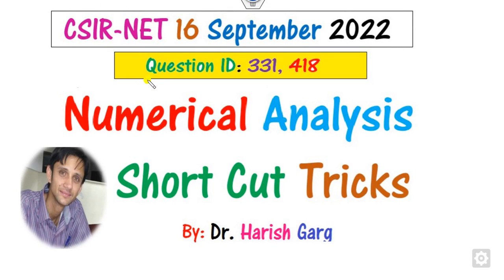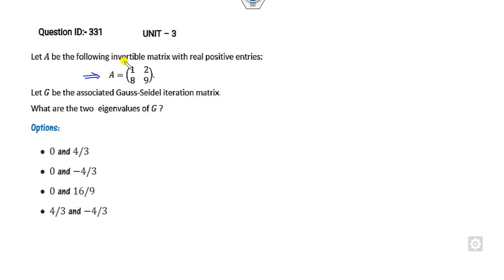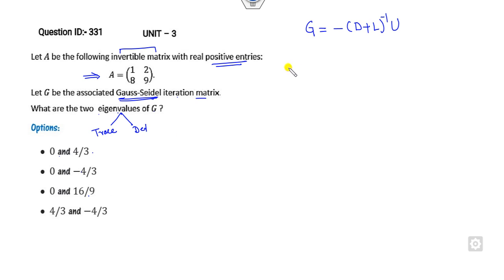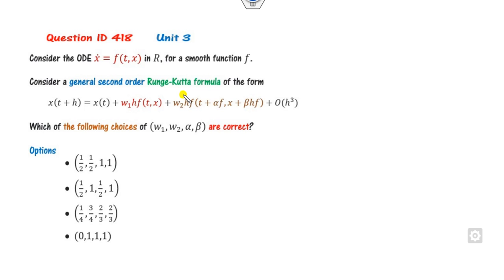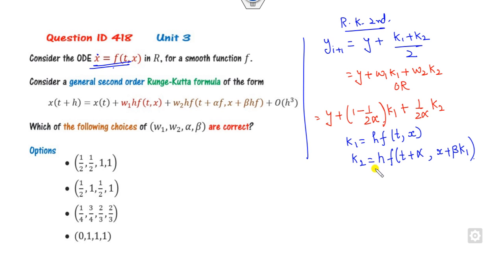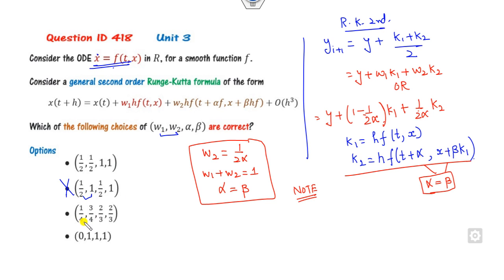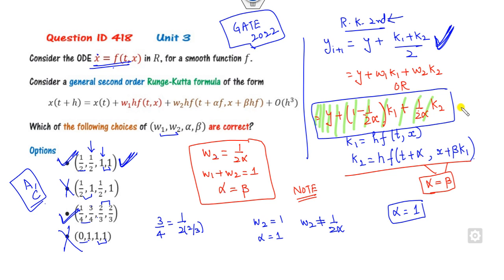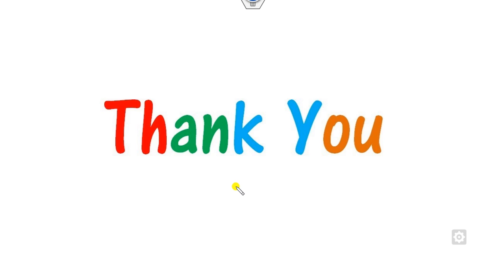Numerical Analysis Questions | CSIR NET Sept 2022 Mathematics| Short Cut Tricks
This lecture explains question id 331, 418 of numerical analysis questions csirnetmathematicalscience questions.